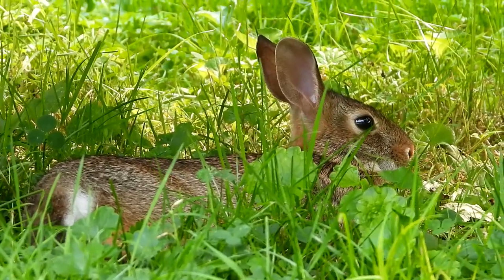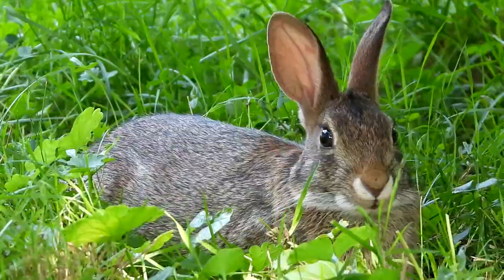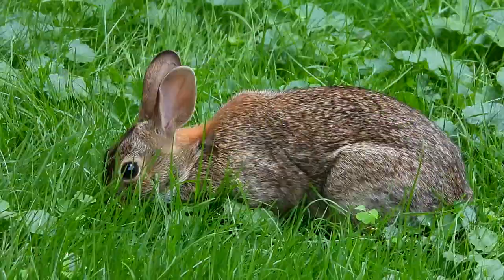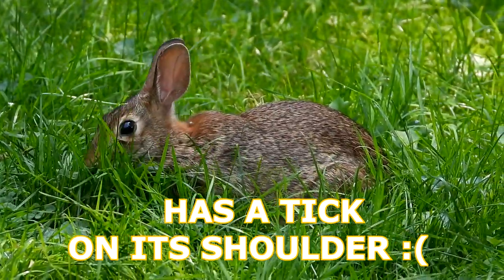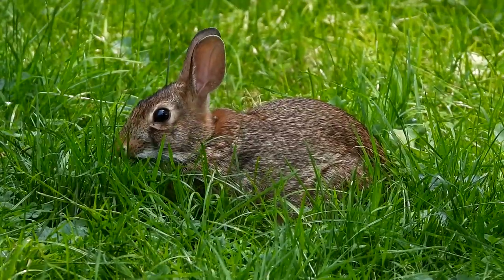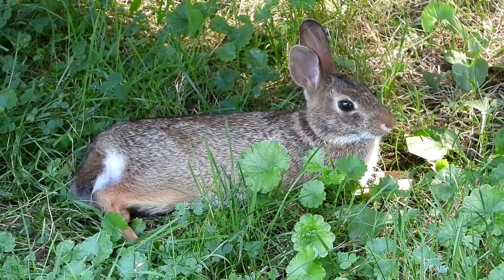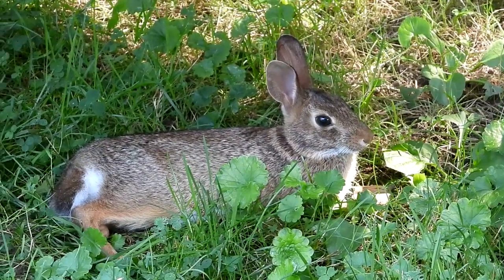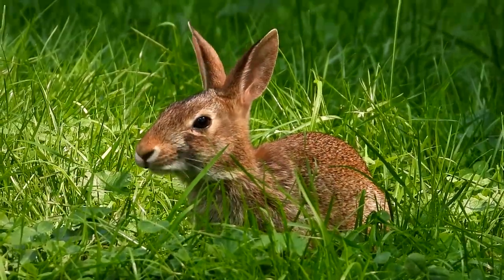Adorable Eastern Cottontail Rabbits ~ Sylvilagus floridanus ~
I love watching all the Eastern Cottontail Rabbits that come to my yard everyday. They are all so cute. There is one who loves to take naps under our picnic table.

Starring in this video:
Eastern Cottontail Rabbit ~ AKA~ Eastern Cottontail Bunny  ~ Sylvilagus floridanus
Also a few pictures of:
Coopers Hawk ~  Accipiter cooperii
Common Raccoons ~ Momma with Kits ~ Procyon lotor

Brenda ~ NaturesFairy

Eastern Cottontail Rabbit
Cottontail Bunny
Rabbit
Bunny
Backyard Wildlife
Massachusetts Rabbit
Massachusetts Bunny
Backyard Rabbits
Backyard Bunnies
Coopers Hawk
Backyard Hawks
Massachusetts Hawks
Common Raccoons
Massachusetts Raccoons
Wildlife
Massachusetts Wildlife
Mass Wildlife
New England Wildlife
Backyard Critters
Bellingham MA
Bellingham Mass
Bellingham Massachusetts